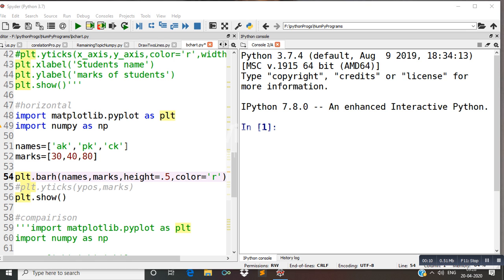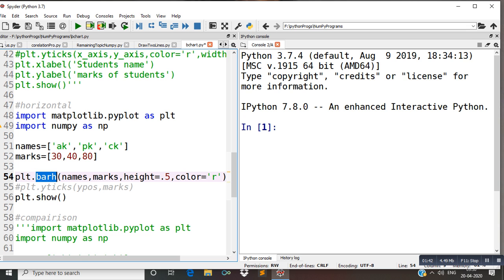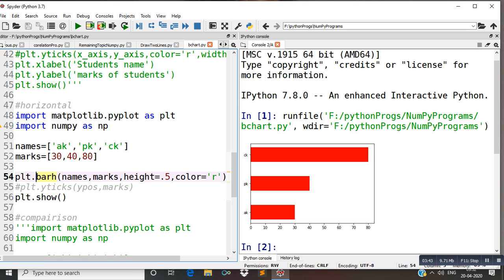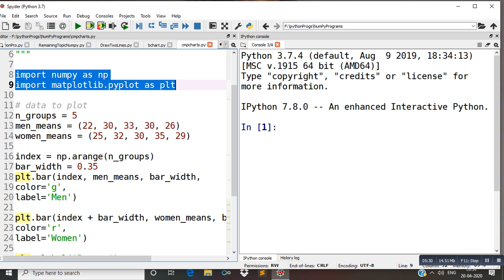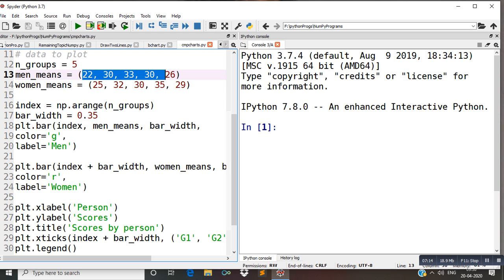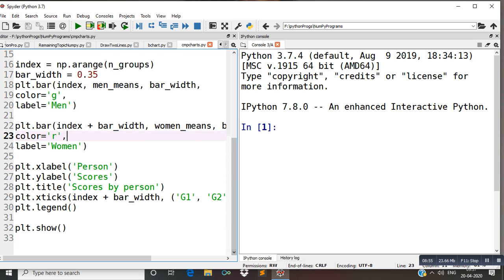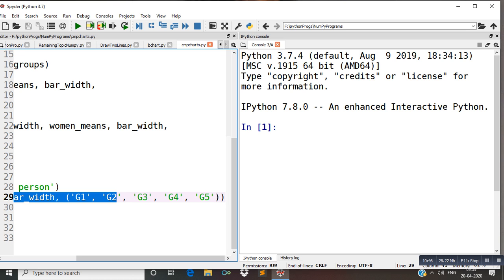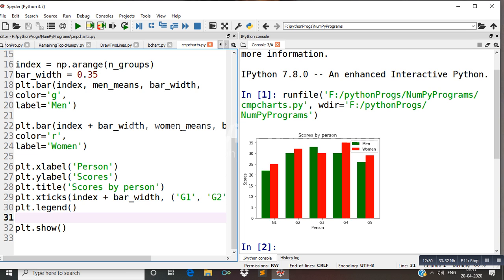Horizontal And Vertical Comparison Chart